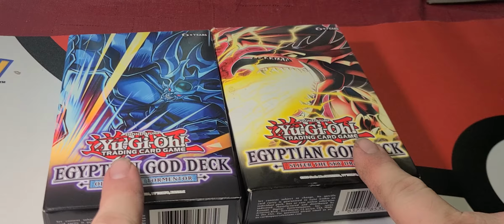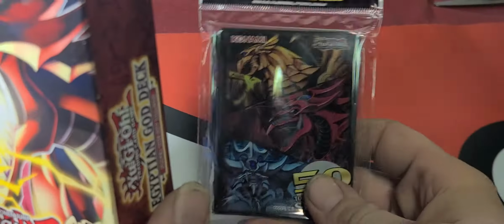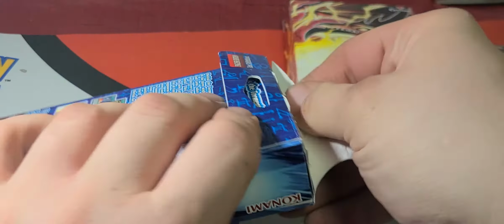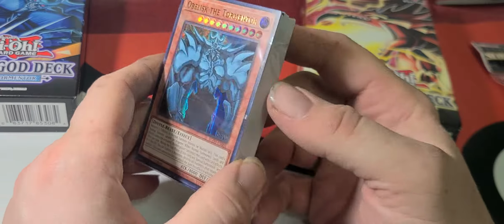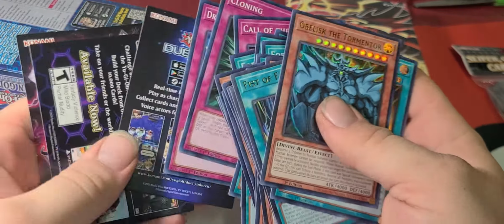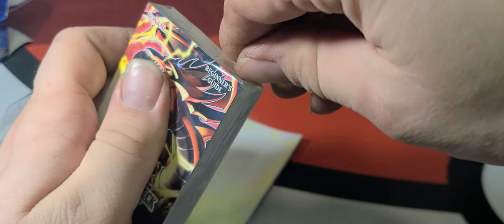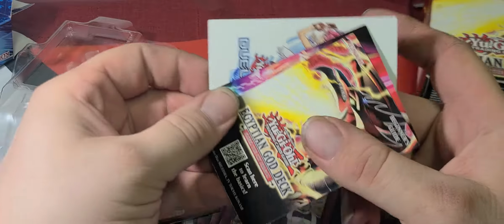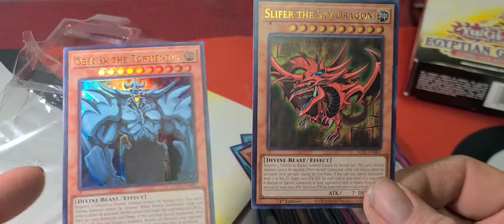Yugioh Egyptian God Decks 2021